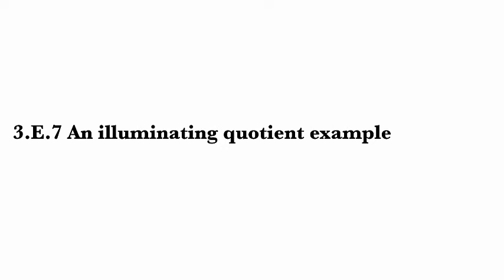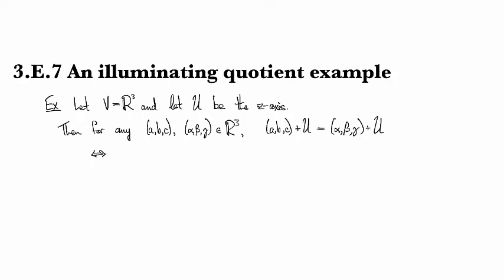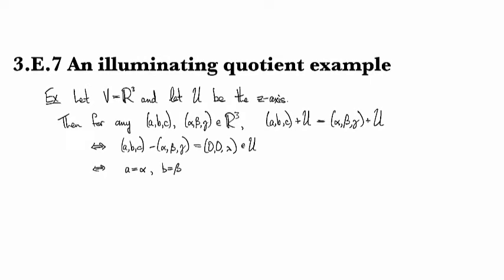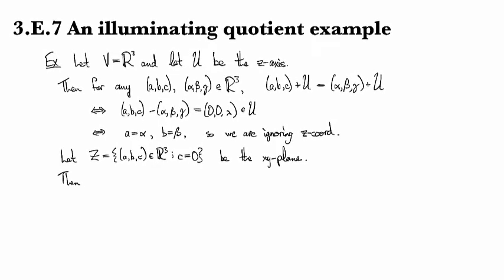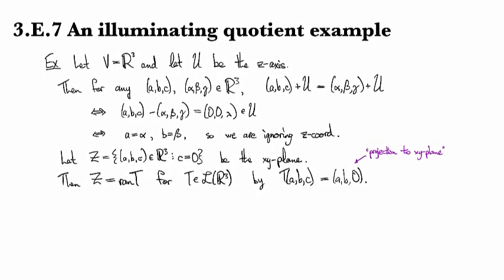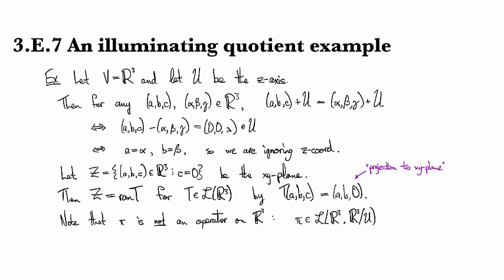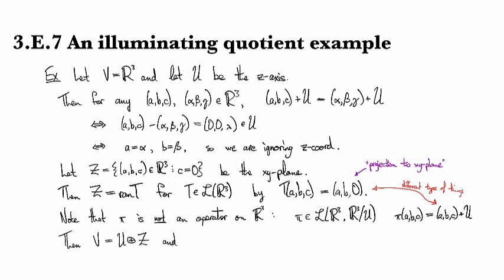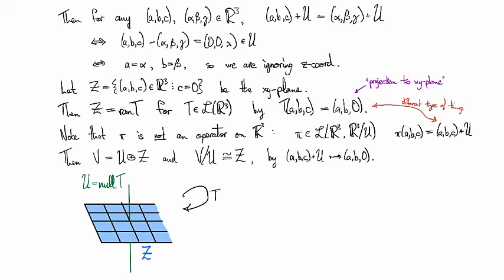3.E.7 An illuminating quotient example